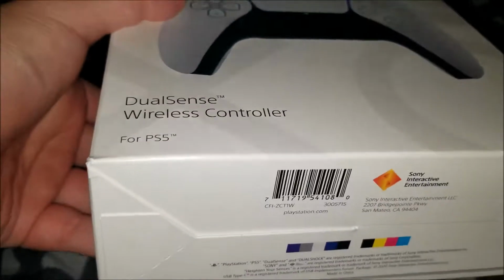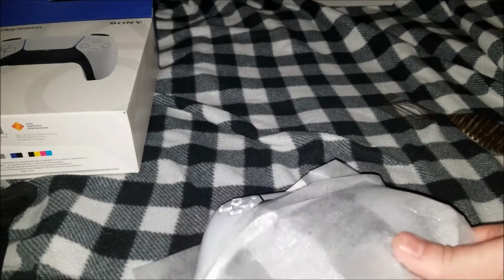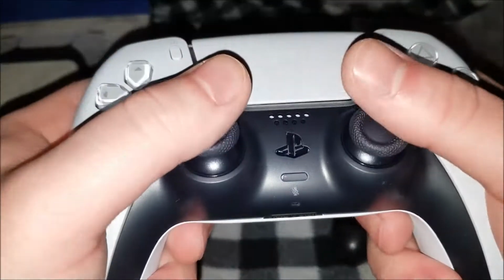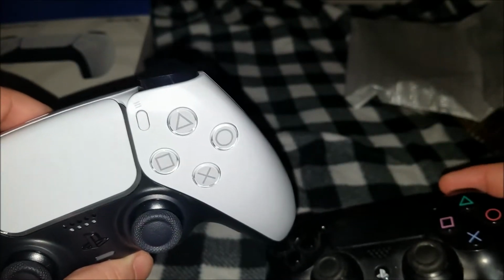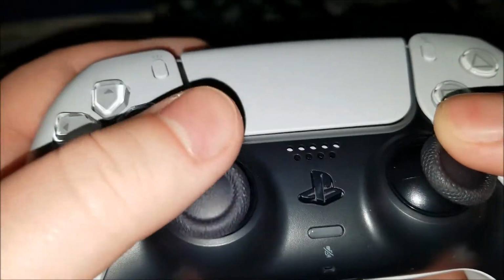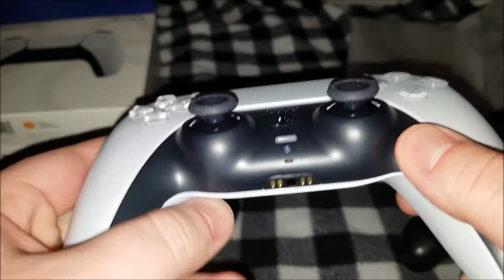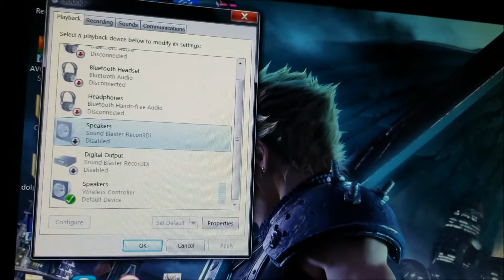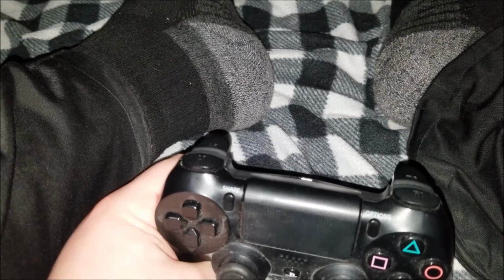PS5 Controller Unboxing, First Impressions, Windows 7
WOW, after playtesting, I can say that this is so quiet. Yes the handle texture is made out of tiny cross, circle, triangle, square symbols, but it's almost impossible to see with a naked eye

0:00 Intro/looking at Outside of Box
0:37 Opening the Box
1:02 The Manual

1:31 The Controller First Impressions
6:31 Windows 7
7:33 Clicking the Triggers/ Outro